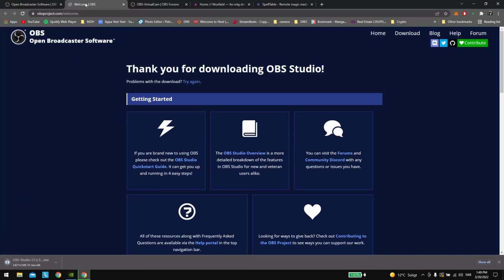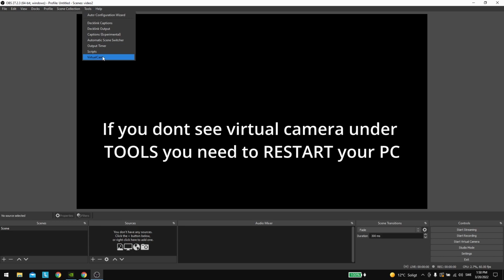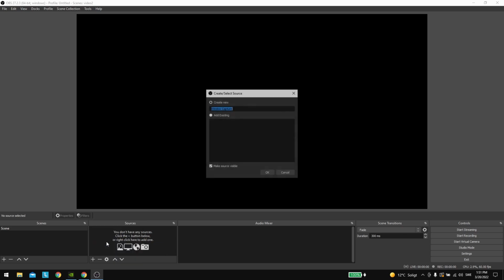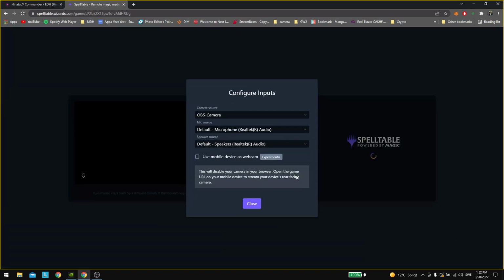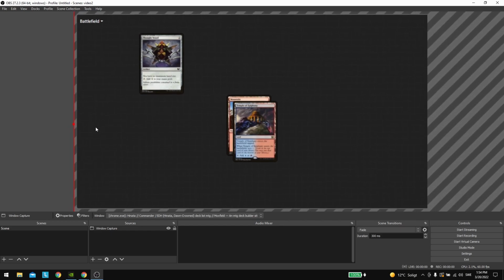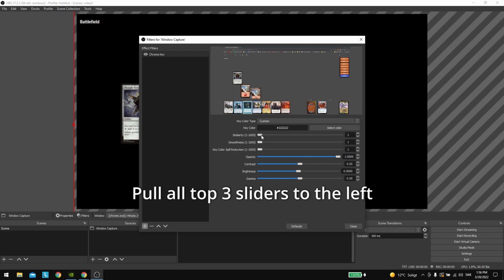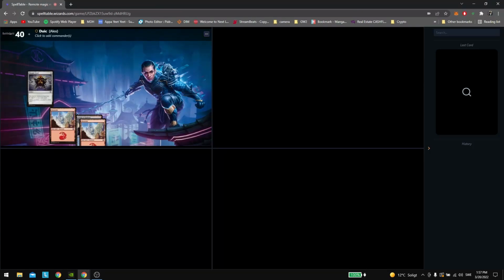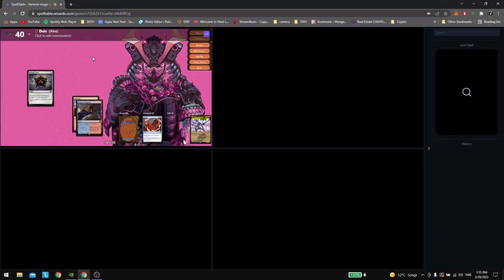Play Moxfield online with Spelltable using OBS Virtual Camera [OLD]